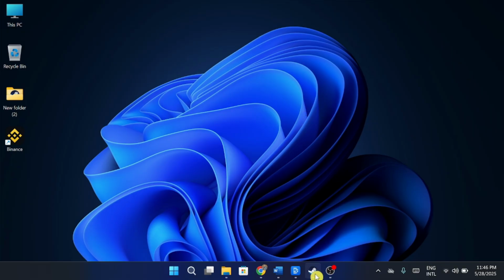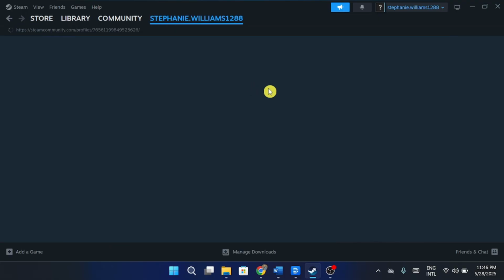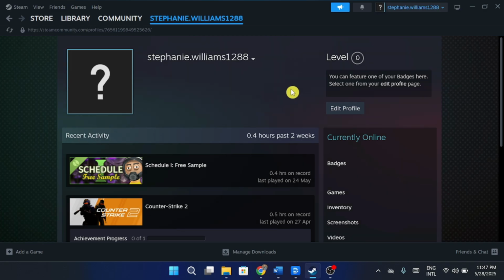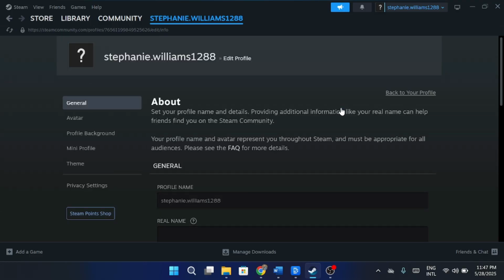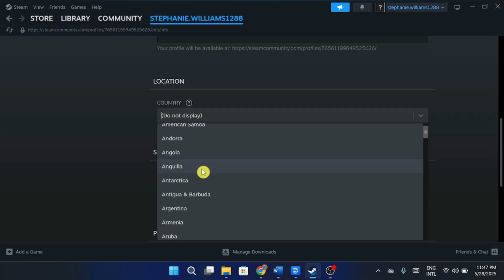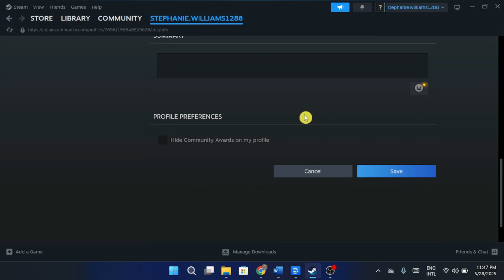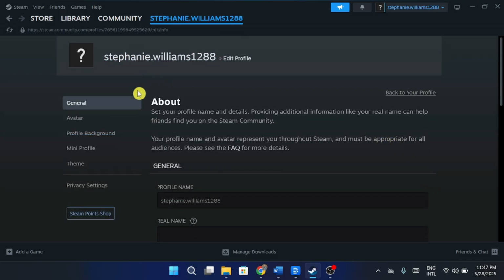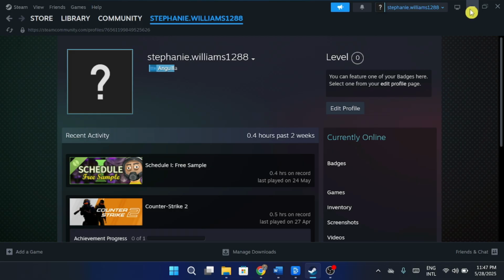How to Change Region in Steam | Buy Games Cheaper & Access Regional Stores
Want to access better deals or unlock region-specific games? In this video, I’ll show you how to change your region in Steam step-by-step. Whether you're relocating or just looking for regional pricing, this guide will help you change your Steam store country safely—without risking account restrictions.

✅ What You’ll Learn in This Steam Region Change Guide:
🌐 How to Change Steam Country/Region from Your Account
💳 What Type of Payment Method You’ll Need
🔐 Steam’s Updated Region Lock Policies (2025)
🎮 How to Buy Games in Another Country
⚠️ Risks & Best Practices When Changing Steam Region

🔥 Why Watch This Steam Region Tutorial?
✅ Access cheaper game prices based on location
✅ Unlock exclusive regional content
✅ Works for Steam accounts in 2025 with verified payment
✅ Save money during Steam sales in other regions

✅ Gamers relocating to a different country
✅ Users looking for better game deals
✅ Steam users facing currency or pricing issues
✅ Anyone needing a legit way to switch their store region

📢 Follow me for more PC gaming tutorials, Steam tricks, and game buying tips